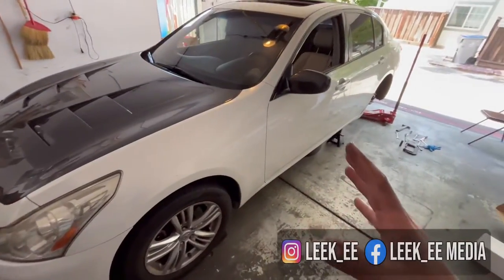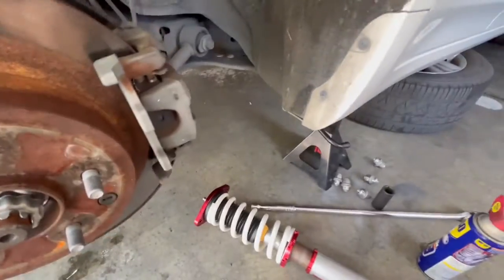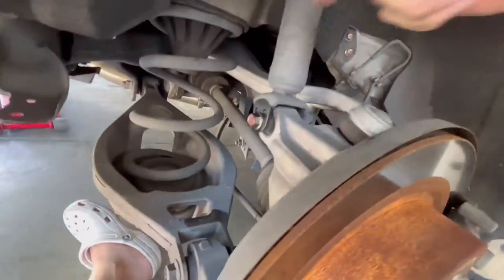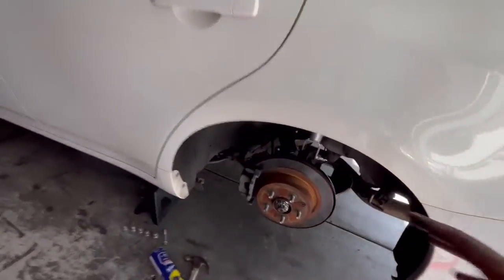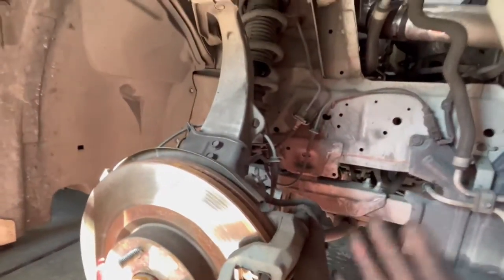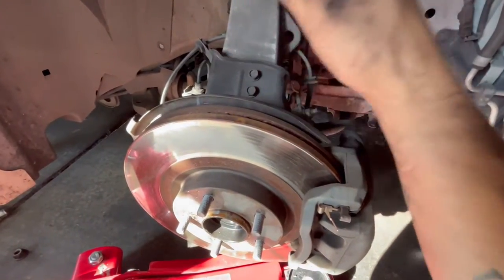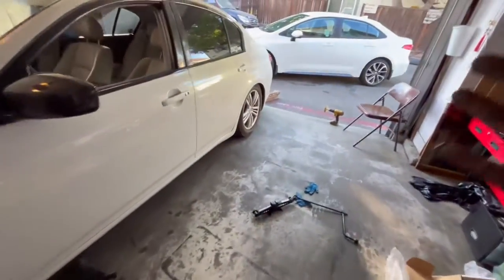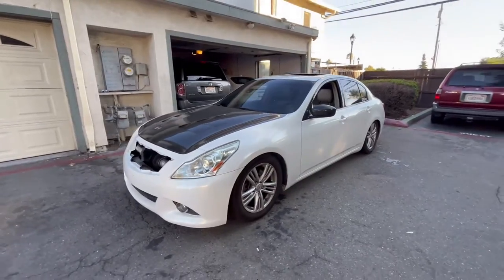Coilovers Install | Infiniti G37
G37 Owner: @Vqdawg
Coilovers: Truhart